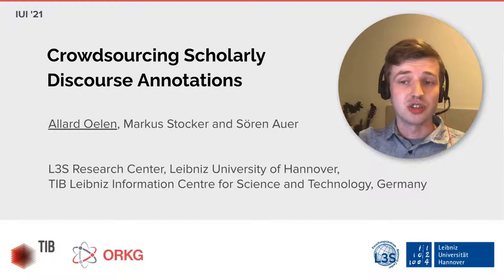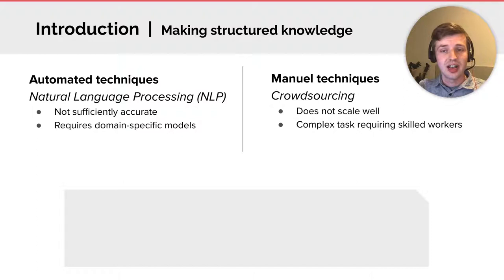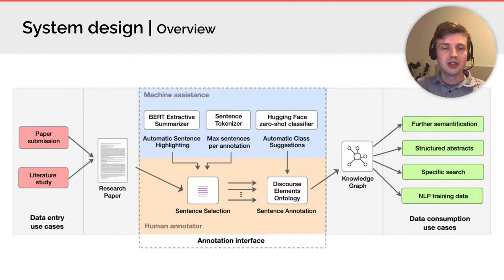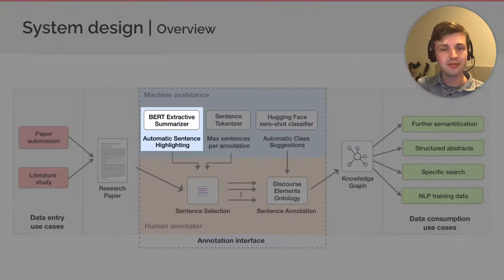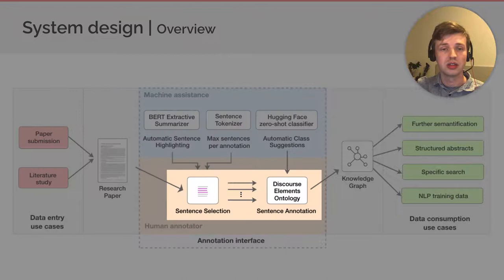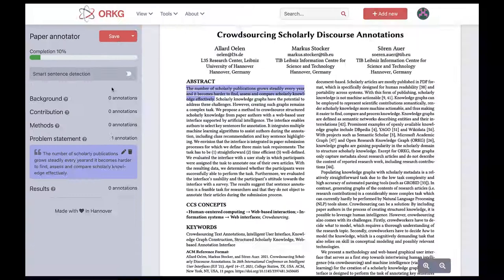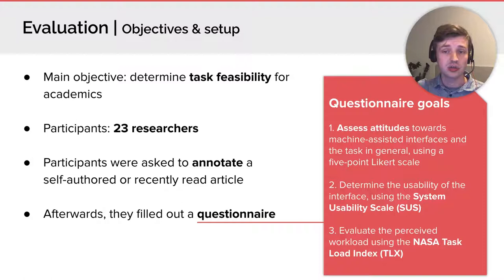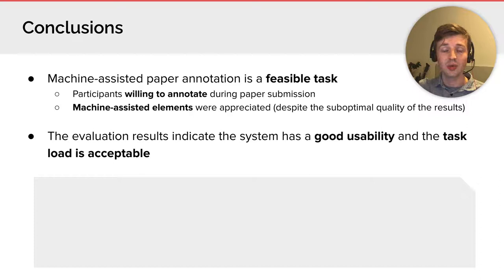Crowdsourcing Scholarly Discourse Annotations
Allard Oelen, Markus Stocker, Sören Auer

26th ACM International Conference on Intelligent User Interfaces (IUI '21)
Session: AI in Education & Intelligent Tutoring System

Abstract
The number of scholarly publications grows steadily every year and it becomes harder to find, assess and compare scholarly knowledge effectively. Scholarly knowledge graphs have the potential to address these challenges. However, creating such graphs remains a complex task. We propose a method to crowdsource structured scholarly knowledge from paper authors with a web-based user interface supported by artificial intelligence. The interface enables authors to select key sentences for annotation. It integrates multiple machine learning algorithms to assist authors during the annotation, including class recommendation and key sentence highlighting. We envision that the interface is integrated in paper submission processes for which we define three main task requirements: The task has to be (1) straightforward (2) time efficient (3) well-defined. We evaluated the interface with a user study in which participants were assigned the task to annotate one of their own articles. With the resulting data, we determined whether the participants were successfully able to perform the task. Furthermore, we evaluated the interface’s usability and the participant’s attitude towards the interface with a survey. The results suggest that sentence annotation is a feasible task for researchers and that they do not object to annotate their articles during the submission process.

Pre-recorded presentation videos for IUI 2021.